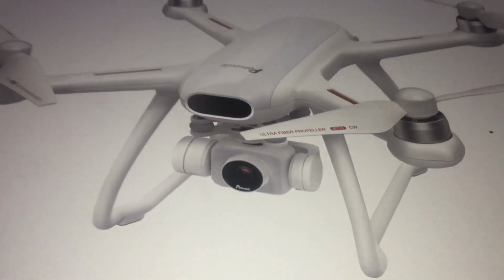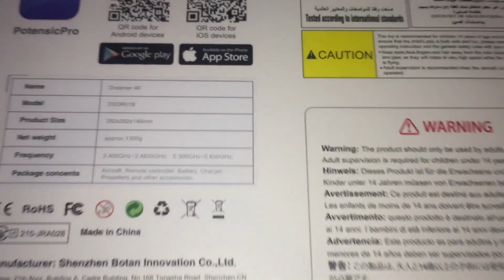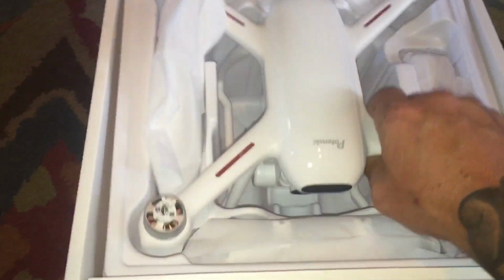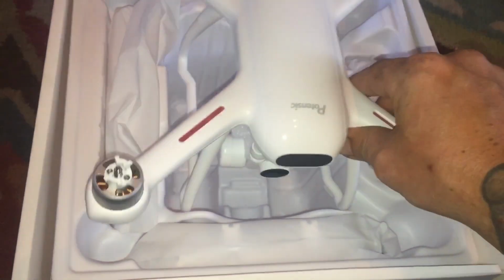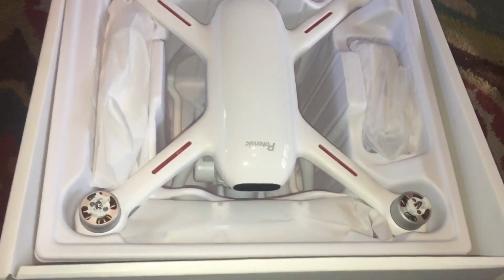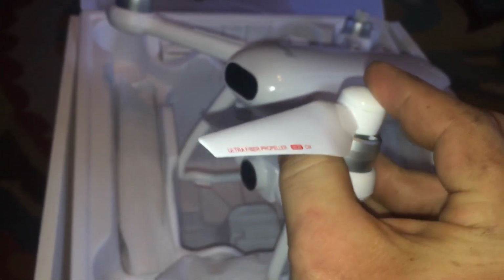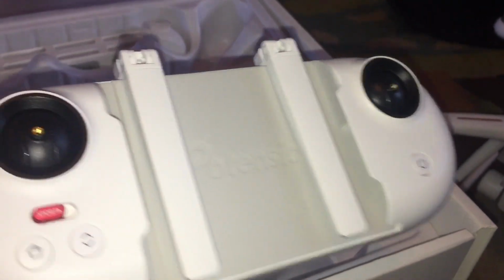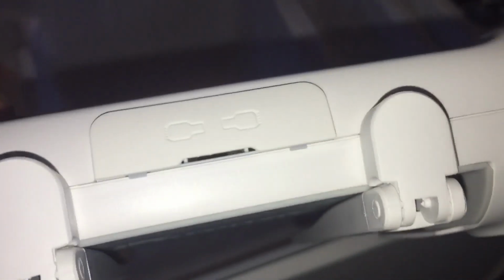Potensic Dreamer Drone 4K Camera 31 Min Flight GPS Brushless RTH Follow Me Long Control Range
Looks good can’t wait to get it in the air Added 3axis gimbal